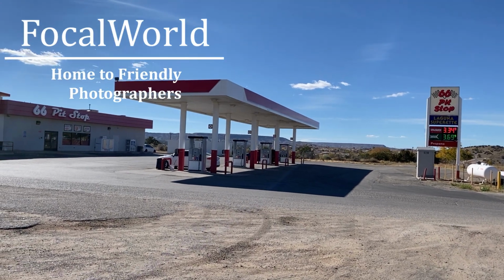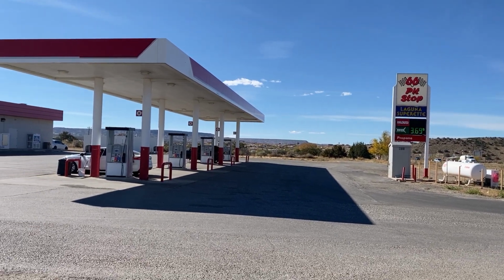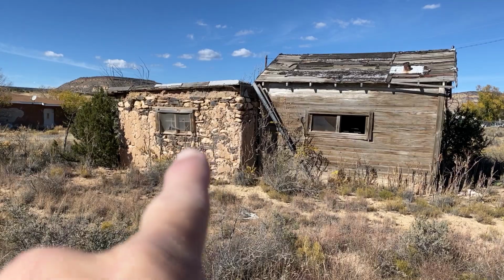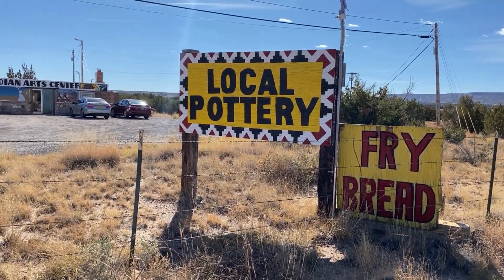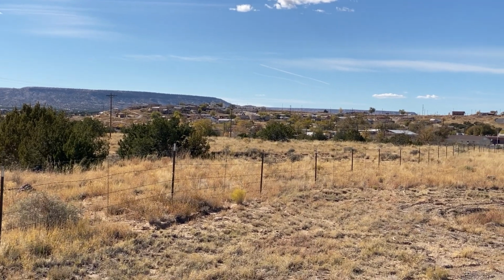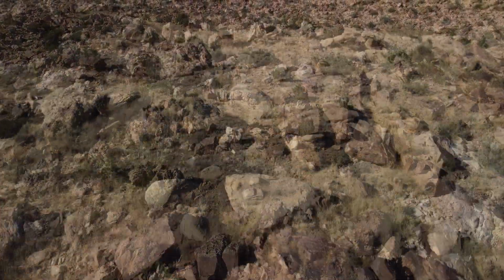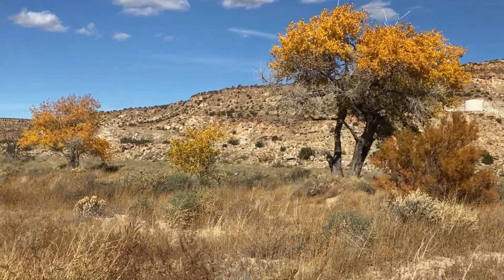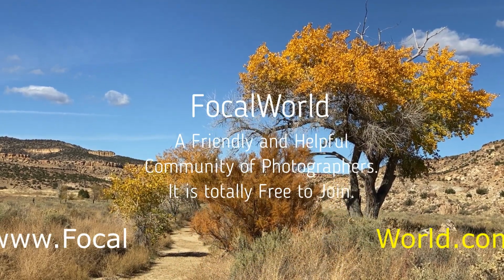Route 66 - Laguna, New Mexico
Route 66 - Laguna, New Mexico. Come along as I explore Route 66, please enjoy this adventure.